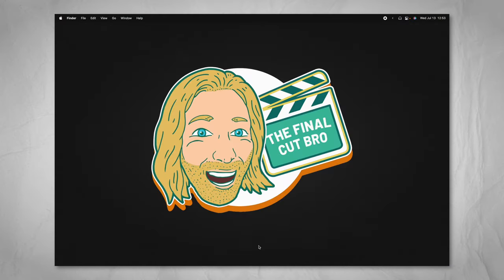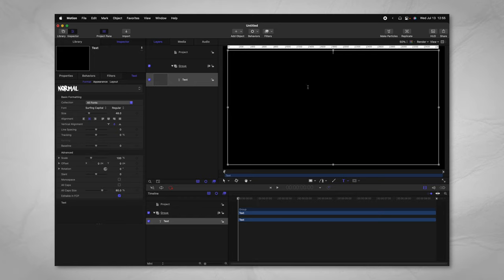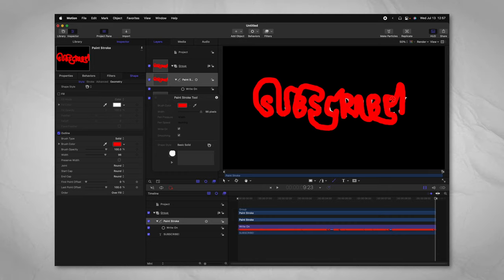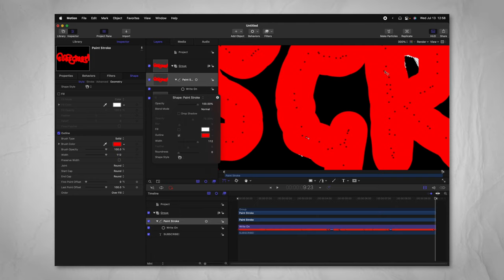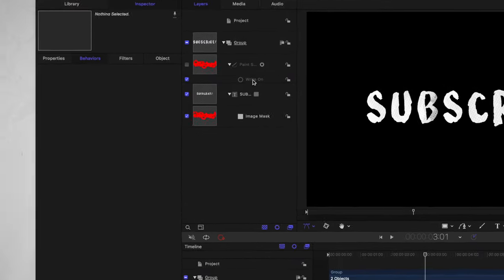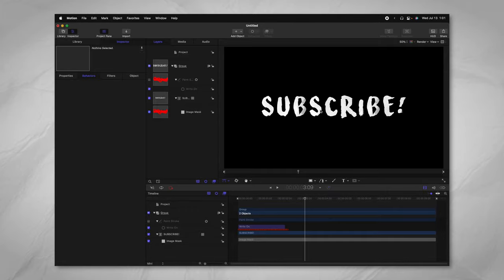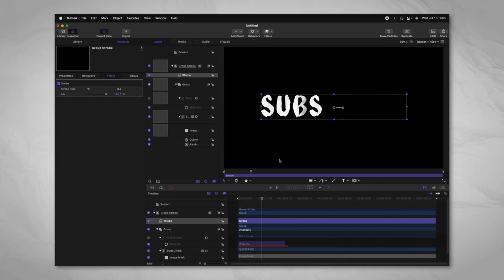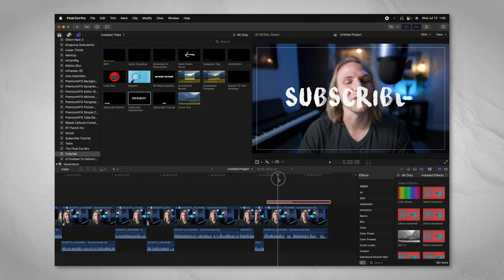Create This Stop Motion Handwriting Animation FAST! • Motion 5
Create a dynamic handwriting animation, with a stop motion style to it using Apple Motion 5!

Thank You To These 147 Patrons For Making Videos Like This Possible!
Phranque Wright
Anthony Mullis
Jackie NerdEcrafter
Dima Kovalchuk
Mickey
Juan.sol
Josh Antolin
Sylvain Gilbert
Armin Steiner
Kalel2780
Marc Mueller
alsel1125
Mitch Gonzalez
Joey Tran
Mike Wittig
Leo Williams
Juan Matias
Azzam RN
Luis Marquez
Montie
Mr. Ected
John Kamel
Marcel Pons
Vincent Conoscenti
Preston Adelman
Gator McKlusky
Carson Senden
Matthew O'Brien
Joel K
Клятий раціоналіст
Xera-Shi
Hassan Rajwani
Steven Lofting
Tyler Schaefer
The Larters
Nathan
Trevor Leonard
Tim Naugle
Teezo Tarantino
Nancy  & Sands
Kathryn Rushe
Los Tres
Алексей Шевченко
Phillip Mills
Rémi Lou
Thomas Baumhart
Davin Bujalski
Kelsley Nathan
Zak Winokur
Mckenna Parker
Samuel Steffanina
Darren Esquire
John Haggard
Dominique Jordan
Hans Petter
Sky Makai
Paul Duncan
Alan Alsworth
David Newton
Johnny Magrippis
Daniel Daniel
Mark Rosenberg
Gregory Martin
Gloldk
Paintable
MacGregor Young
Matthew Figueroa
Arctubulae
Jack Gentempo
JJ
Jack Smith
BadEnglish
Shane Philip
Darren Francesca
cornelius toole
Chris Brockhurst
Ken Pritchett
Johan Rönnholmen
Miko J
Sushant Srivastava
alberto pasillas
Tony Sparrow
Wyatt Alpert
BJ
Sol Friedman
Fredrik Nornemark
Christopher Scott
Ez
Naing Htwe
Scott Markowitz
Jose Ortega
G Wallace
Alex
TechMixr
John Kuehne
Hugo Nirio
iain menzies
Tommy Messinger
Robert Timmons
Josh Schaidt
Matthew Turco
Cory Weinberg
Justas Serstkovas
Wass Creates
Alex Ragen
Bjorn Jansen
Estevan Zamora
LO!
Frank Goodin
Yannick Hein
Steven McDaniel
Brian Woodbury
Jay Johnson
Bryce Thompson
JJ Bates
Lukas Rejchrt
Ali Clutter
Nicole Burdick
Lasse Olsson
Image Samba
Tim Gonzalez
David Johnston
Kittipong Arsanakul
Gary Mancuso
Jae Vee
Jaroslav Bengl
Tyler James
Dylan John
Christopher Wilson
optiMiskit
Eric Shamo
Billy Murphy
TGI FOODDAY
周 Stephen
Chris McDevitt
Maurice Behrent
ゼガ
daenjiel
Nick Rose
Alejandro Martinez Chacin
Jason McLaughlin
Marcin (bezinstrukcji)
James Delahunty
Richard Greene
Trevor Bakhuis
Taylor Bates
Kodi Johnson

A Great Place To Get Plugins!

• Socials! •